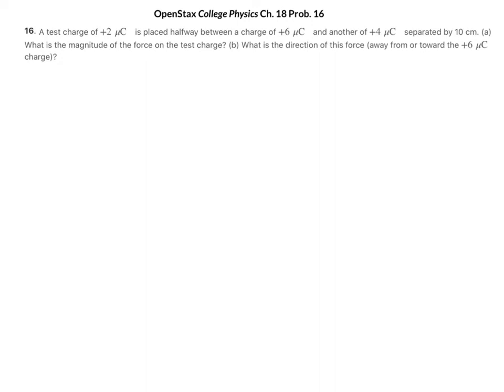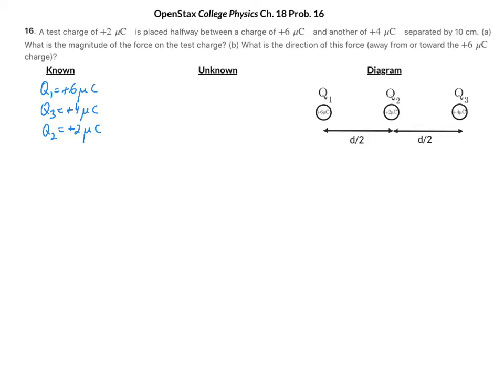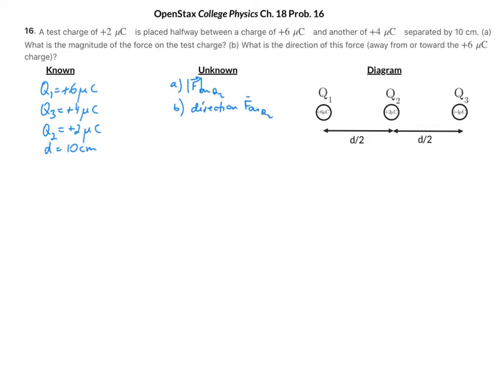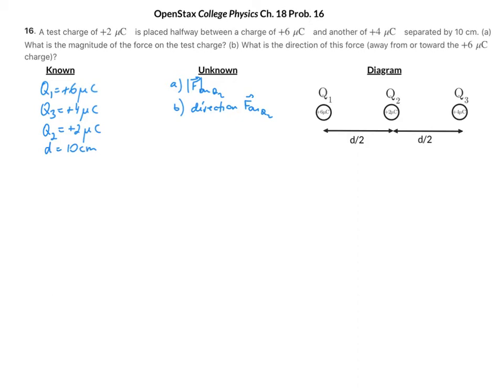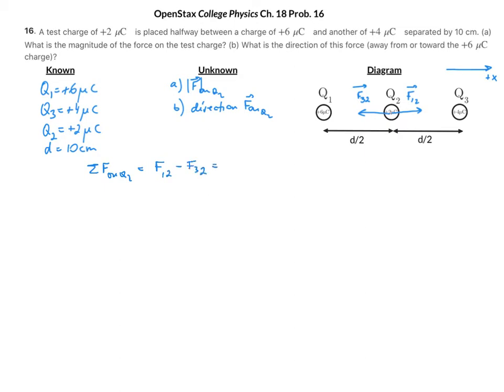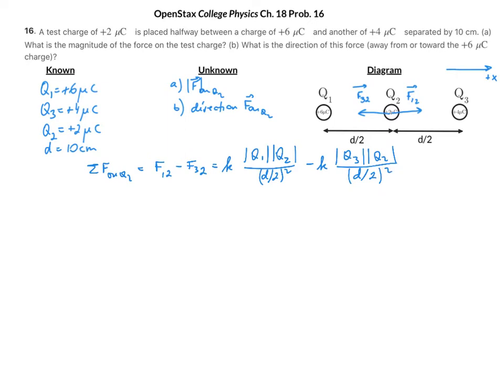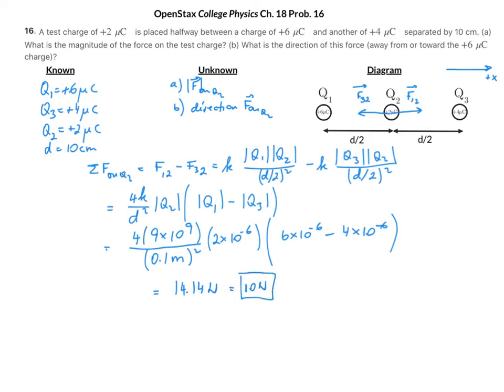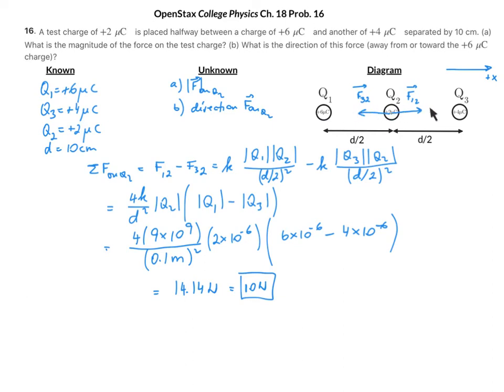Electrostatics Problem 1